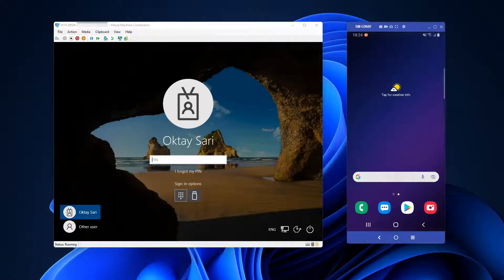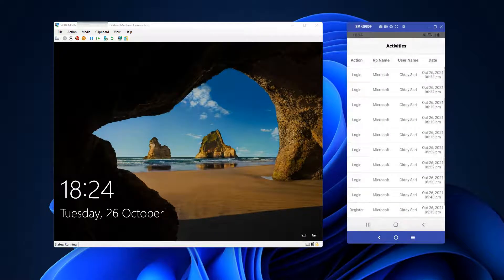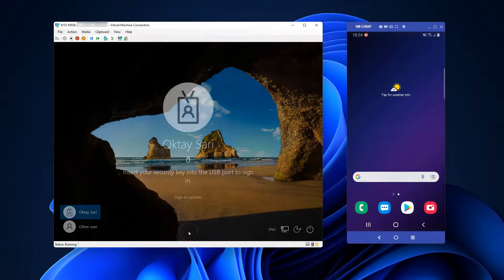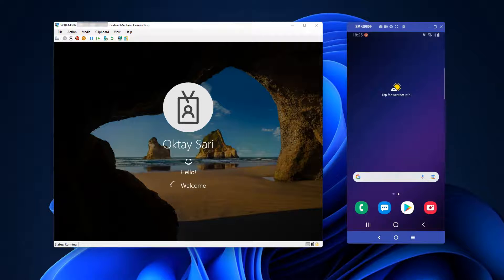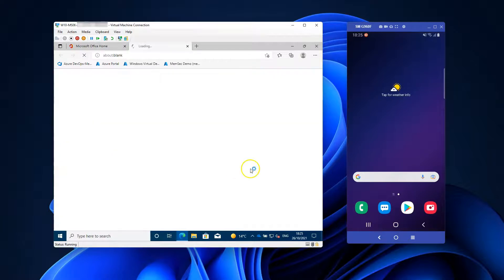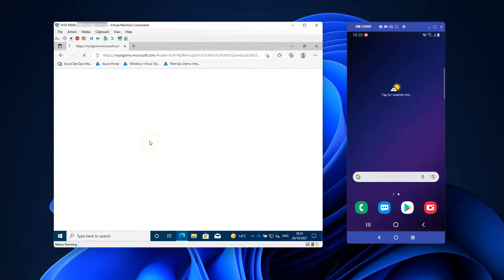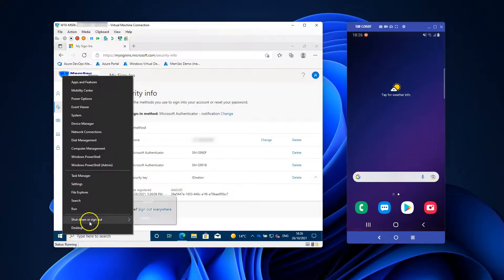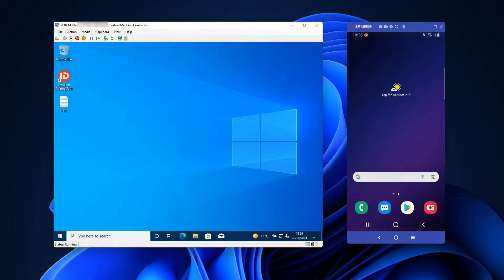Eliminating passwords- Passwordless with IDmelon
Why is going passwordless such a thing and is it really safer than actually using passwords? When you find yourself asking this question, remember this; When it comes to passwords, human behavior is very predictable. Either a password is secure enough but hard to remember (%J5Uc#vN9s^hLg03P*ySE0Hca4!Ws$), or a password is easy to remember but not secure enough (P@ssWord2021). Guess what comes easy to most users…With that in mind, let's see how we can get one step closer to eliminating passwords.